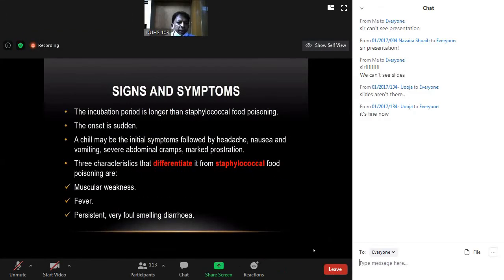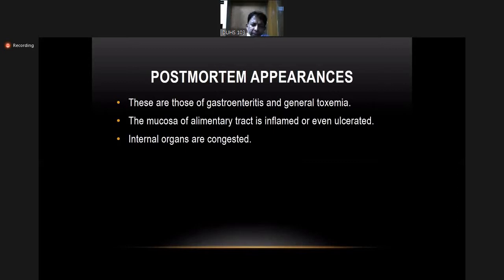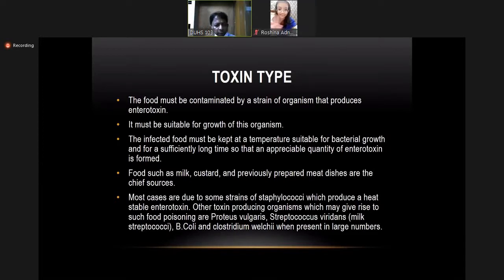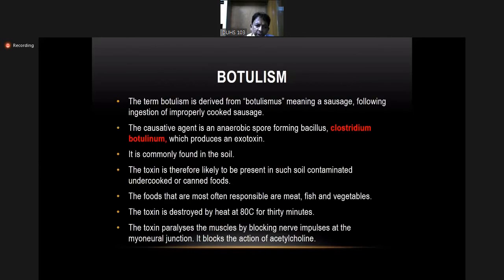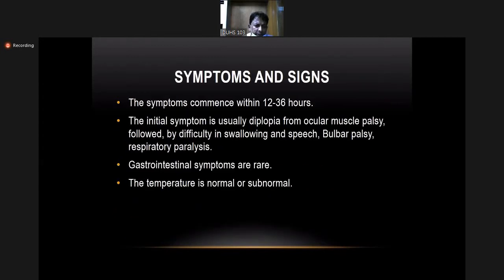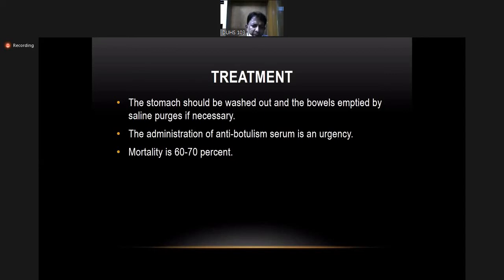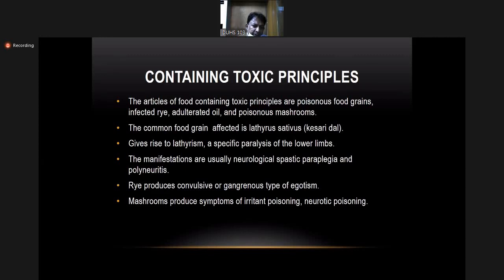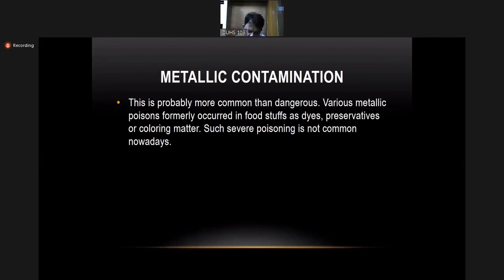Food Poisoning | Forensic Medicine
Dr Partab